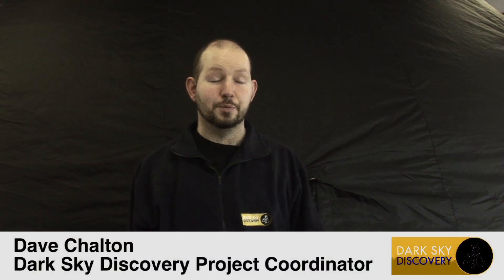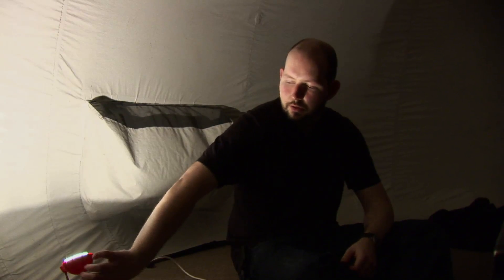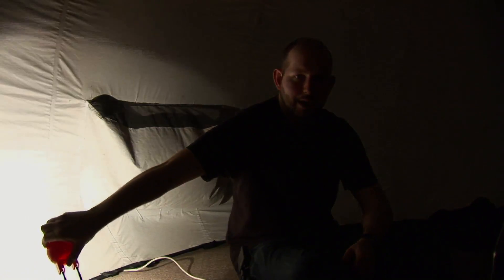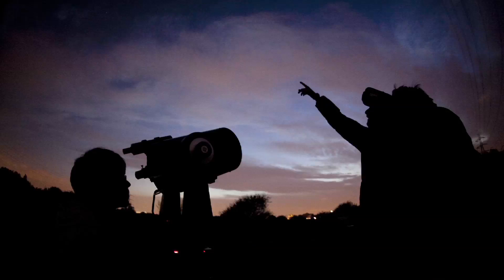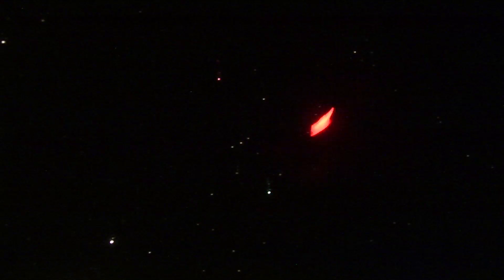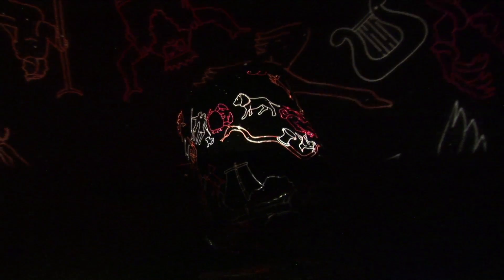Starlab Demonstration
A short demonstration of a Starlab mobile planetarium.